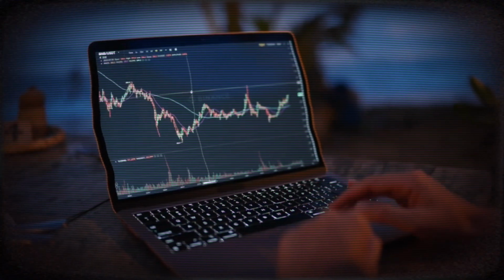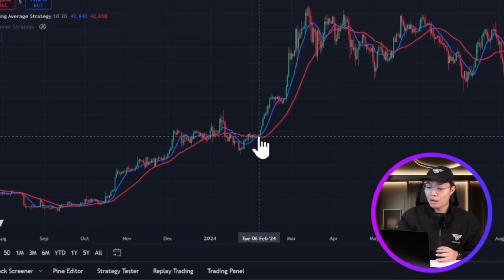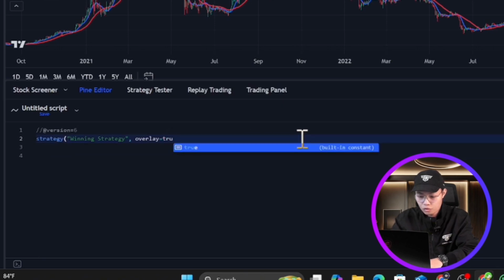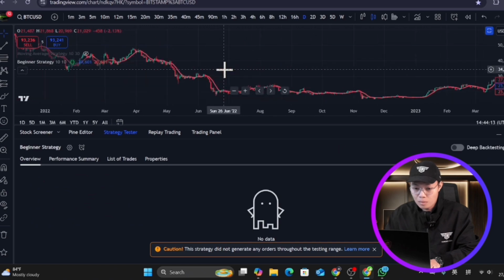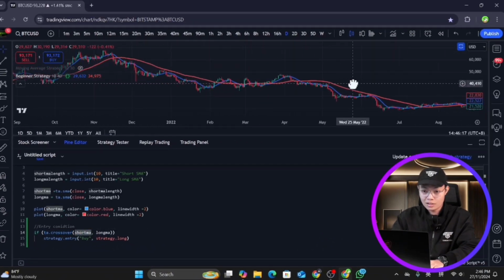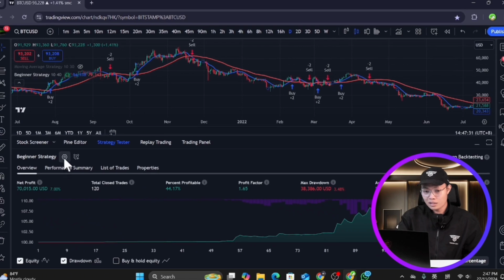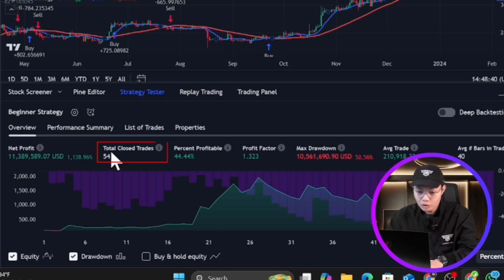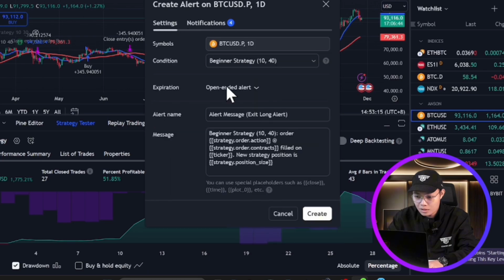Pinescript Tradingview Tutorial for Beginners (Just COPY Me!)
💵 $30,020 USDT Worth of Bybit *Signup AirDrop* to claim!

Unlock the secrets of Pinescript trading and take your skills to the next level! In this video, we'll dive into the world of Pinescript programming and show you how to create custom indicators, automate trading strategies, and maximize your profits. Whether you're a beginner or an experienced trader, this video is packed with actionable tips and tricks to help you master Pinescript and start trading like a pro. From setting up your first Pinescript script to advanced techniques for optimizing your trading performance, we've got you covered.